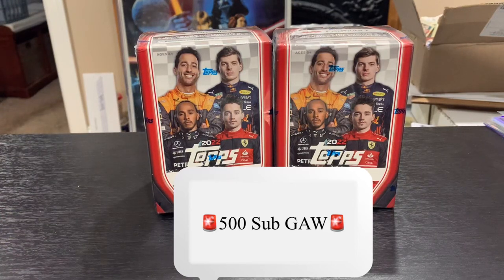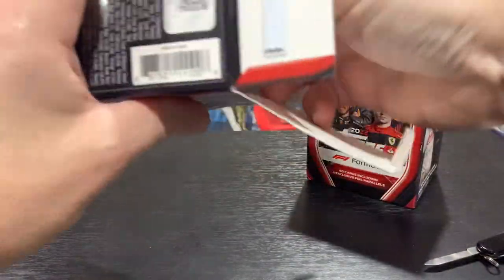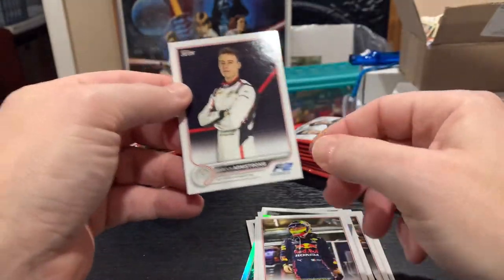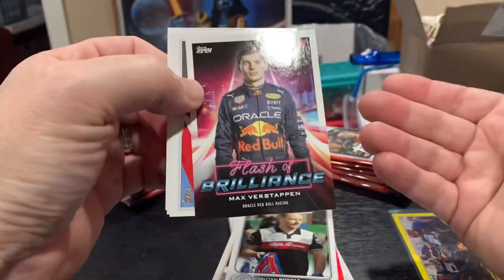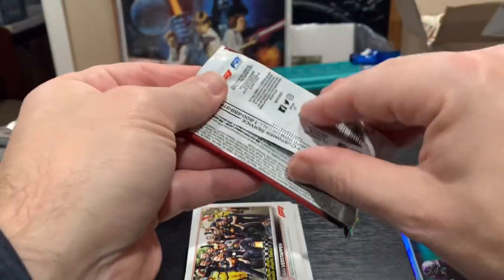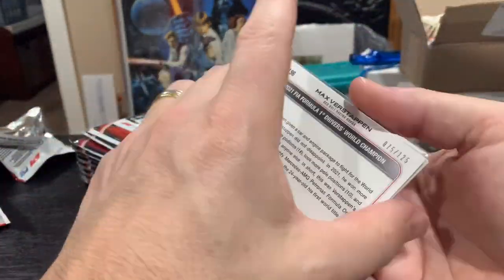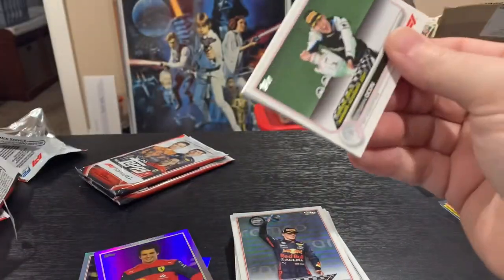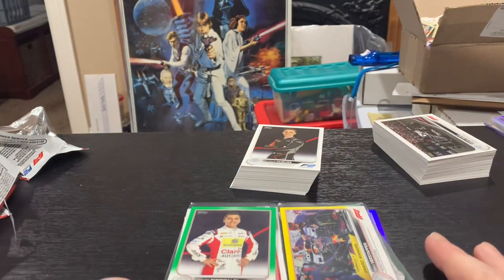🚨Drive 4 Five 500 Subscribers Giveaway Announcement ripping 2022 Topps F1 Blasters🚨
2) Must Like this video and comment with what Like # you were
5) Anything shipped to winner will be US Shipping only.
6) Must be 18 years old to participate.